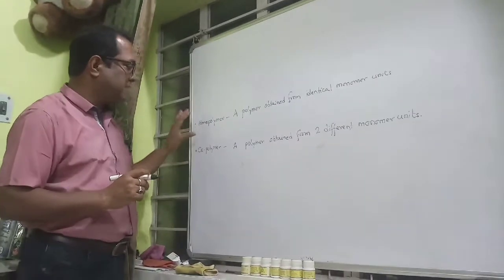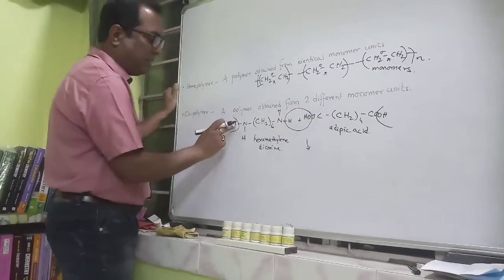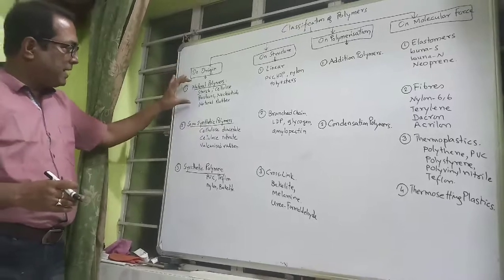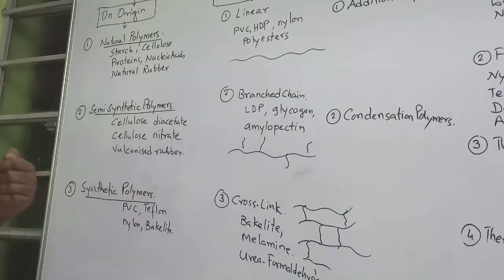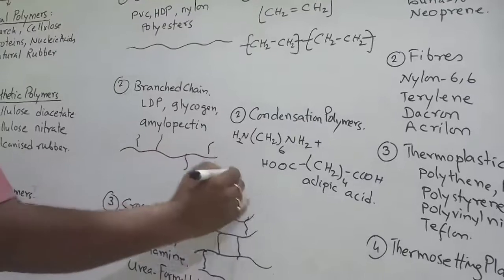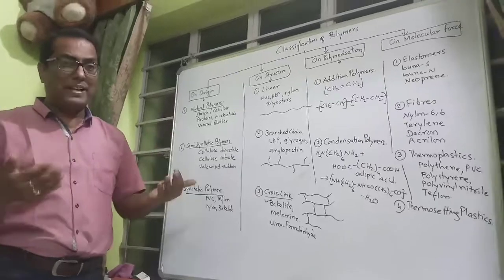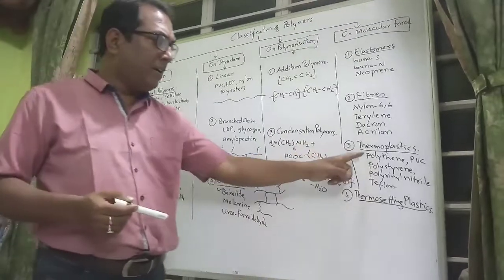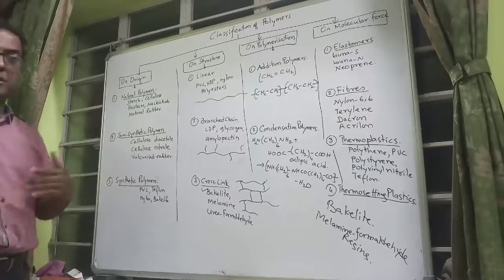POLYMERS.....part-1 class 12